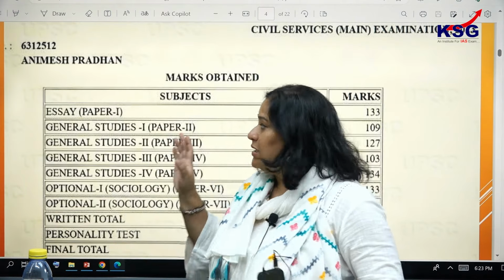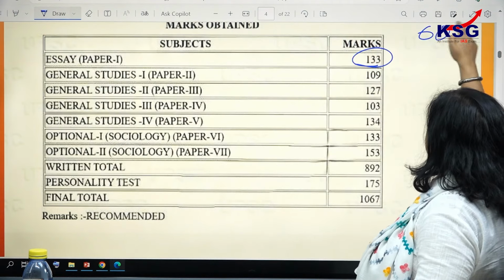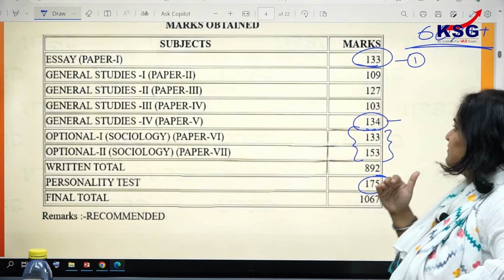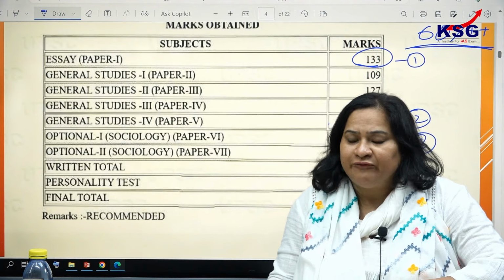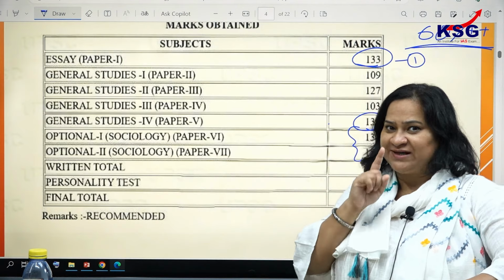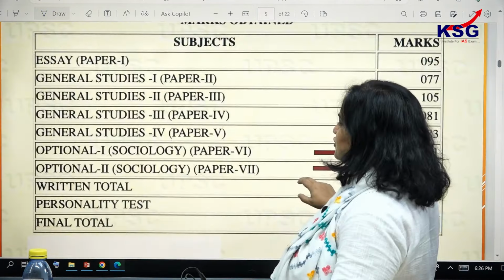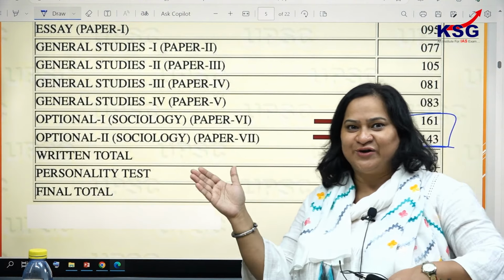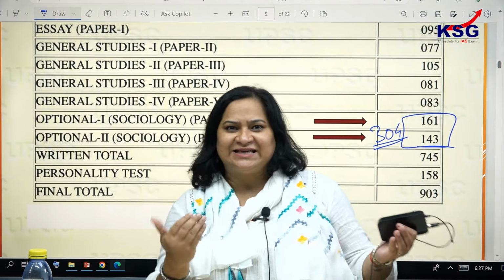How Animesh UPSC Topper, Used Sociology as an Optional Subject to Achieve AIR 2 | KSG IAS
UPSC Topper Animesh cracked the exam with Sociology as his optional!  Curious how it helped him secure All India Rank 2?  In this video, we unlock Animesh's strategy!  Learn why he chose Sociology,  his preparation methods, and valuable tips to master the subject for UPSC success.  Discover how Sociology can strengthen your understanding of social issues and  boost your overall performance in the Civil Services Exam.

Do You Know About  Our KSG IAS :-👇
Welcome to Our KSG IAS Academy well-known Institute and the Best IAS Coaching in India preparing candidates for the Civil Services Examination at all three levels – UPSC Preliminary Test, UPSC Main Examination and Personality Test. Since its inception, the Civil Services including IAS, IFS, IPS and other Central Services.

 KSG Branches all Over India 👇
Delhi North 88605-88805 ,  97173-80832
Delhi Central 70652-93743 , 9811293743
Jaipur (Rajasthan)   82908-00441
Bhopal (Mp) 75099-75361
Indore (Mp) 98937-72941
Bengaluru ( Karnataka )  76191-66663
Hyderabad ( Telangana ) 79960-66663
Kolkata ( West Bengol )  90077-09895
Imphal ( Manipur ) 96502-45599